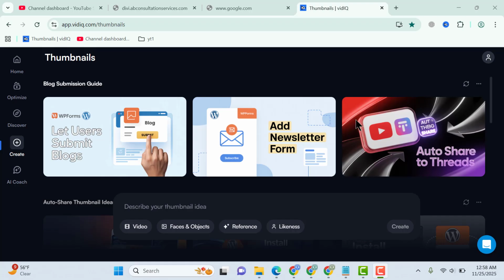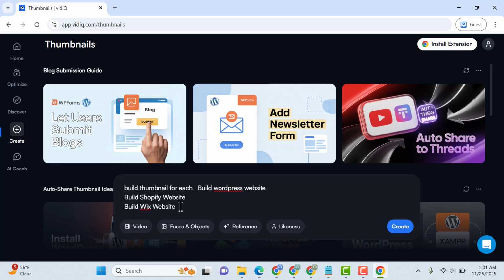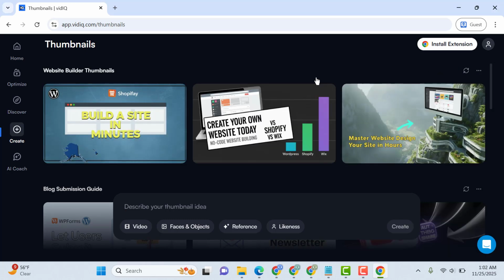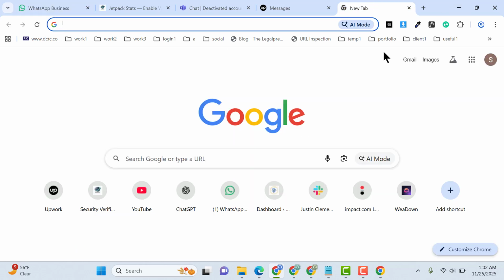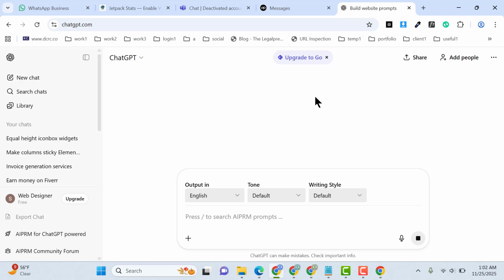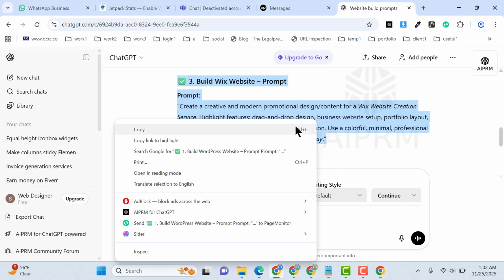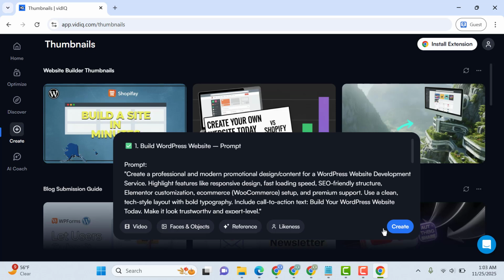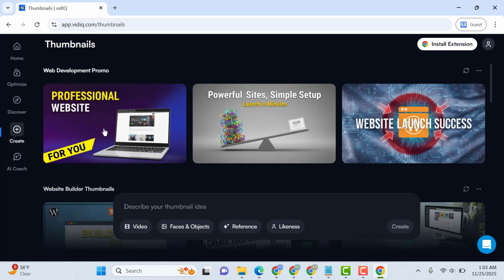How to create Bulk youtube thumbnails in Vidiq AI tool for beginner's step by step guide 2027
In this video, I show you how to generate multiple thumbnails using VidIQ's AI Thumbnail Generator with a ChatGPT-written prompt, so you can get several thumbnail concepts for your video in just a few minutes.

In this video, you'll learn:

What VidIQ's AI Thumbnail Generator is and how it works
How to write an effective thumbnail prompt using ChatGPT
How to enter the prompt into VidIQ to generate thumbnails
How to generate multiple thumbnail variations
Tips for choosing the best thumbnail for higher clicks

Perfect for:

✅ YouTubers wanting fast, professional thumbnails
✅ Content creators testing multiple thumbnail ideas
✅ Freelancers offering thumbnail design services
✅ Anyone curious how to use VidIQ AI Thumbnail Generator

⏱️ Timestamps:

0:00 – Introduction
0:20 – What is VidIQ AI Thumbnail Generator
0:40 – Writing a prompt using ChatGPT
1:00 – Generating thumbnails with the prompt
1:30 – Reviewing multiple thumbnail variations
2:00 – Final result and recap